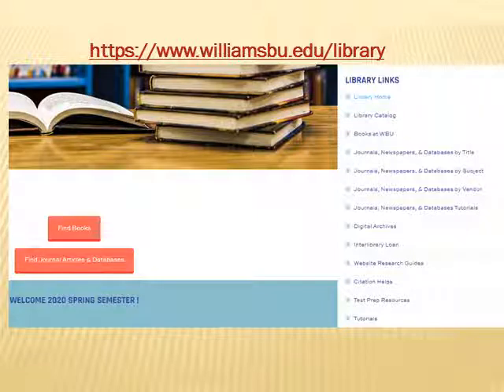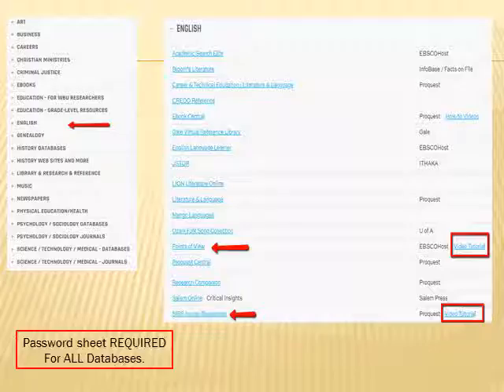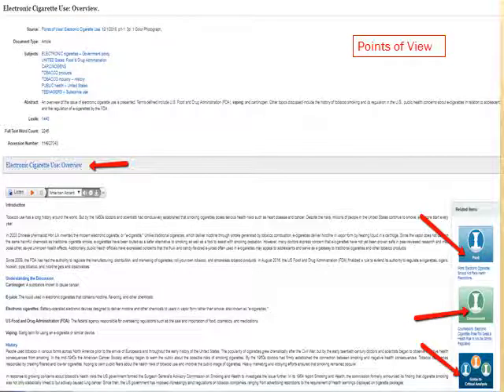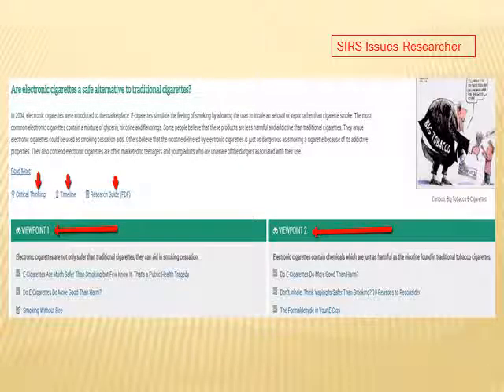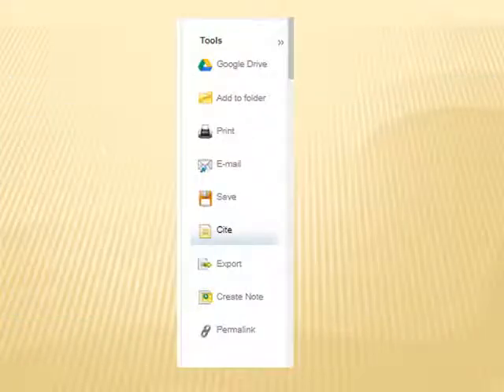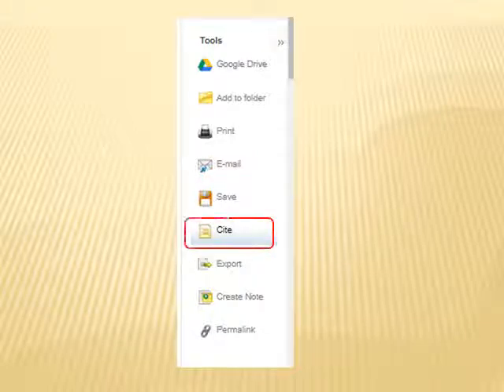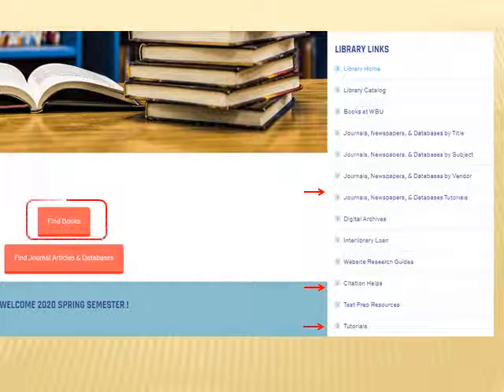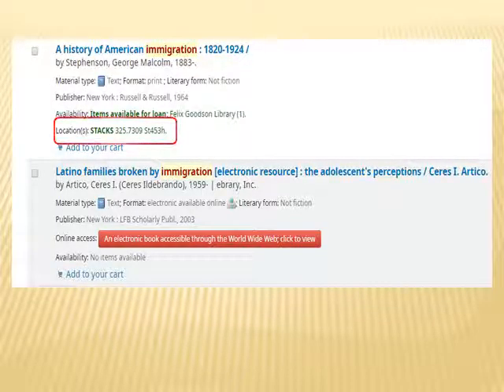OralCom tutorial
Specifically for WBU Oral Communication students, this video helps students to navigate the the Library Website and features Proquest Points of View and EBSCO SIRS Issue Researcher.